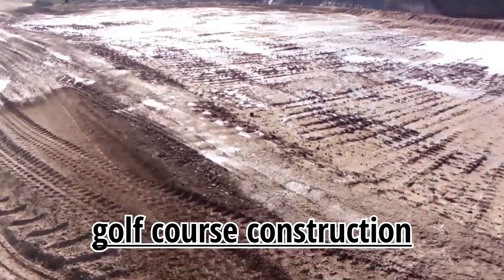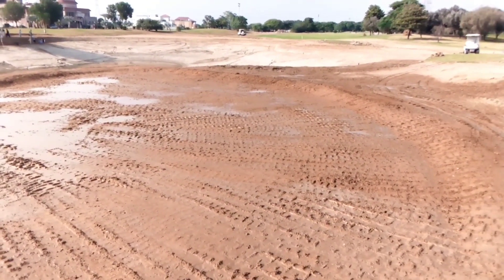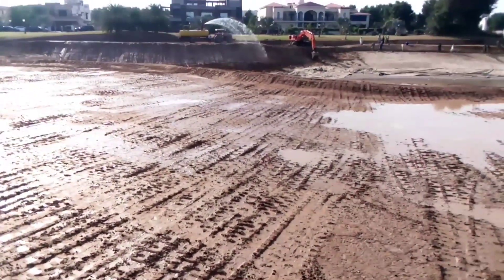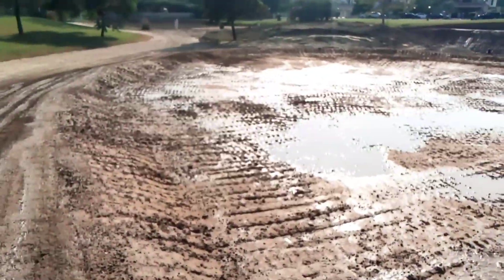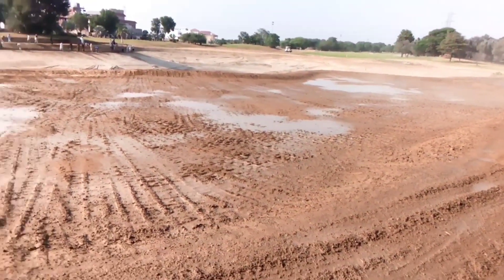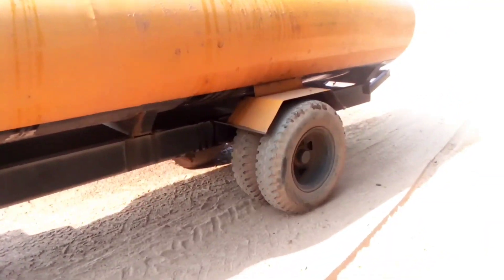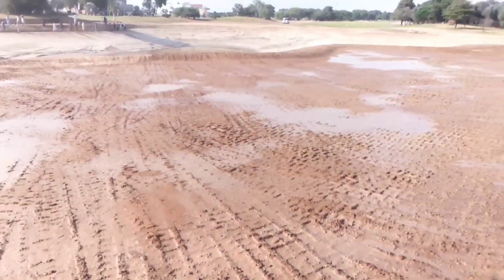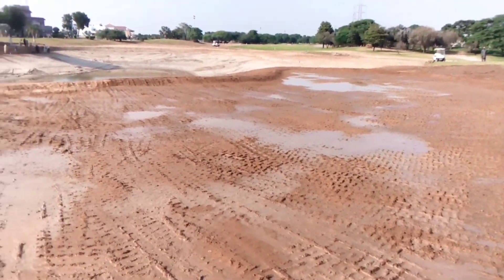Golf course construction, preparing bed level for Grassing. compaction of lose soil for Landscaping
How to develop a Green site.
Golf course development
raise green site development.
raised golf course development.
compaction of newly landscaped areas.